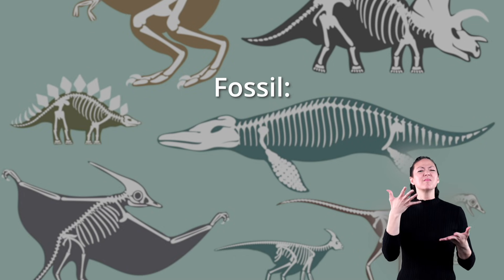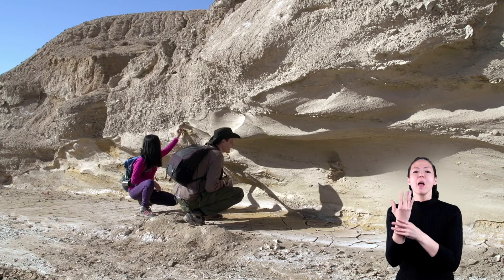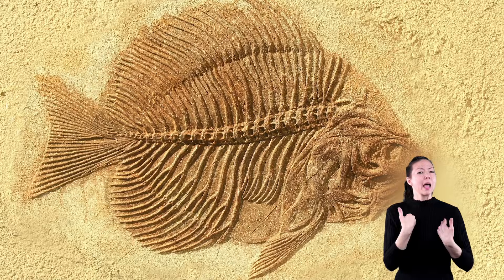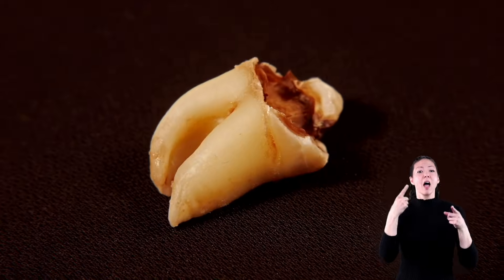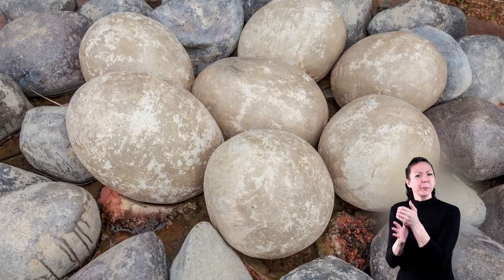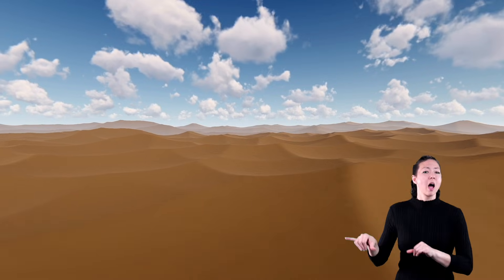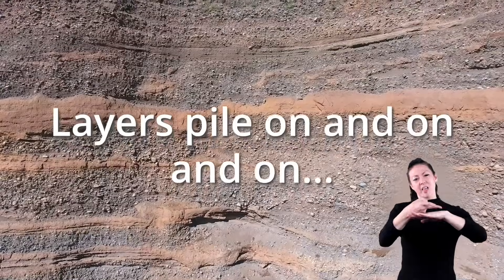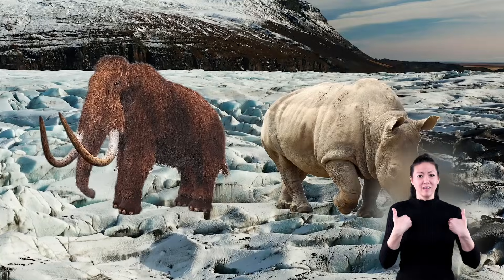ASL Fossils for Kids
In our fossils for kids video we explore all sorts of interesting facts about fossils. In this video you will  learn about how fossils are formed including extinct animals and trace fossils, you will also learn about how to find fossils and identify the different kinds. We answer questions like: "What is a fossil?", "How are Fossils Formed?", "What Kind of Fossils are there?" and much more! We hope you enjoy.